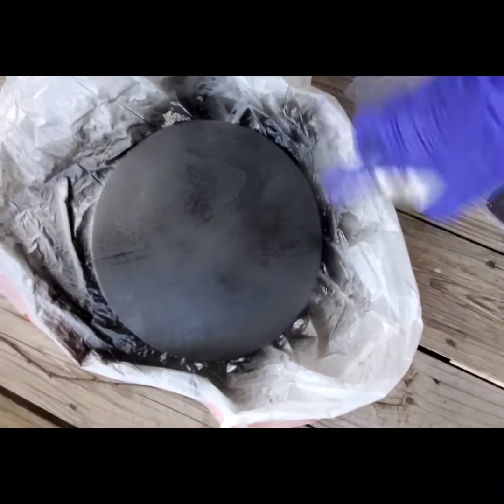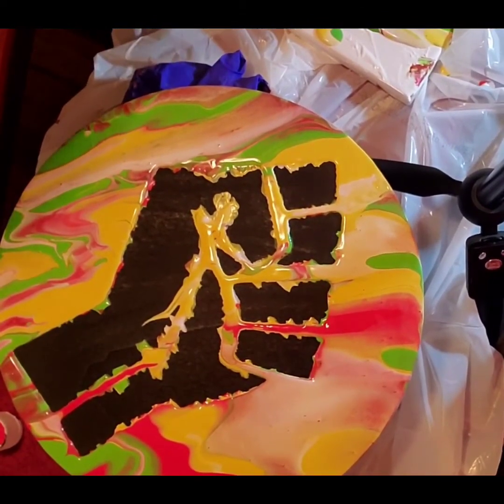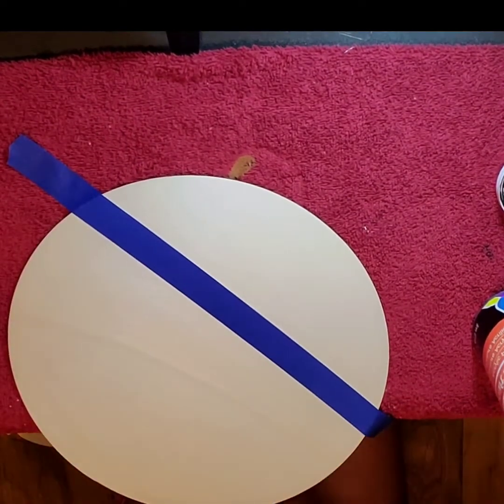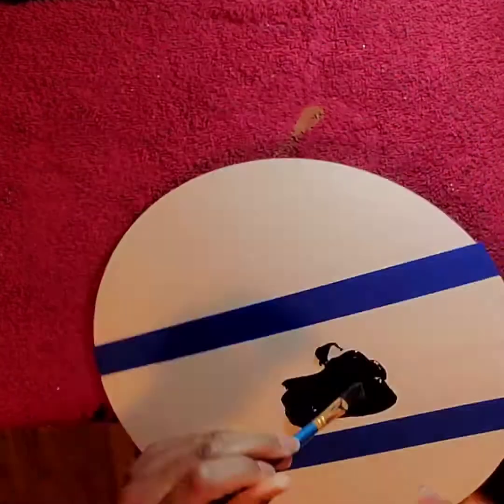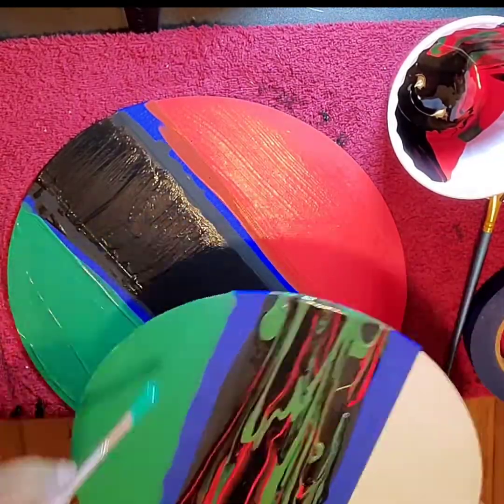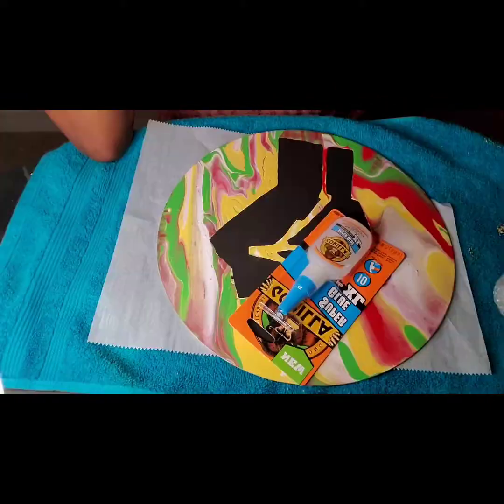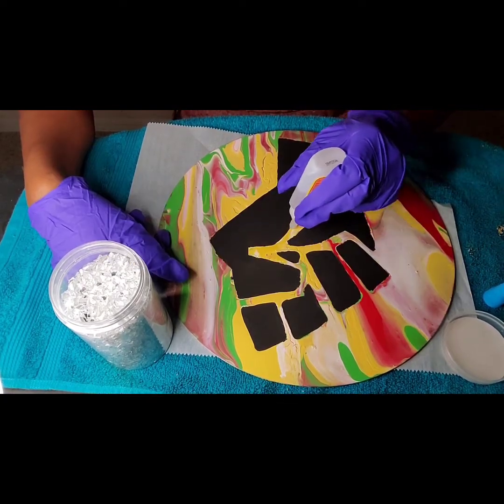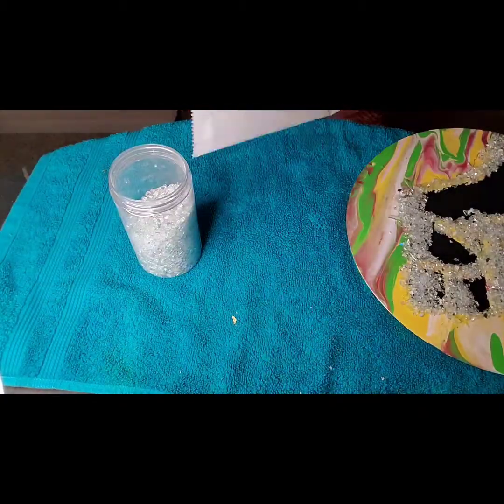DIY Black History Month Door Sign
In this video I take 4 plain wooden circles and make 4 beautiful Black History Month inspired door signs.

Comment and let me know what you think about the video and what you would like to see. Your feedback is appreciated!

Also, if you create your own black history month door signa, please post a video or picture and tag me on IG @WineDownCreations

🎵 DaDoc- Make It Happen Remix🎵

MATERIALS

Wooden Circle

Gold Foil Flakes

Blue Painter's Tape

ArtResin {Epoxy}

Epoxy mixer

Epoxy bubble popper

Transfer Paper Tape

Sponge brushes

Cutting Mats for Cricut

Paint, Spray Paint, Broken glass pieces, viynl and gorilla glue{Michael's Craft Store}

GORILLA GLUE IS TO BEUSE FOR CRAFTS ONLY! & BE SURE TO WEAR GLOVES

Fist Stencil was found through a Google search